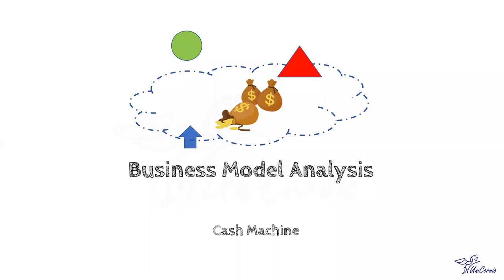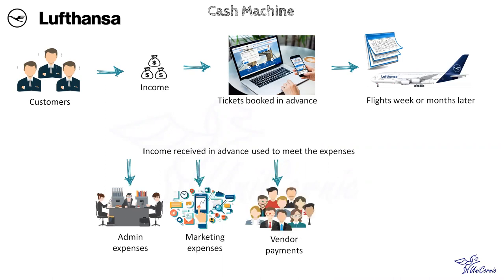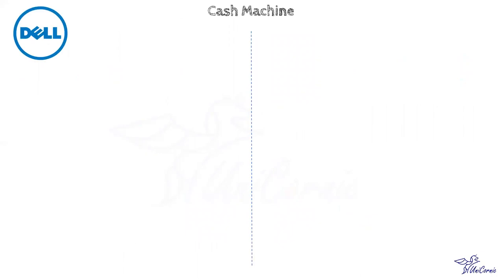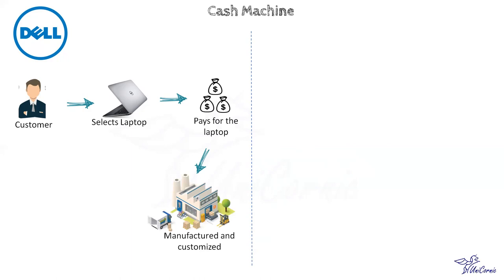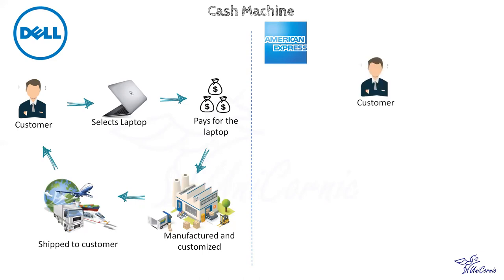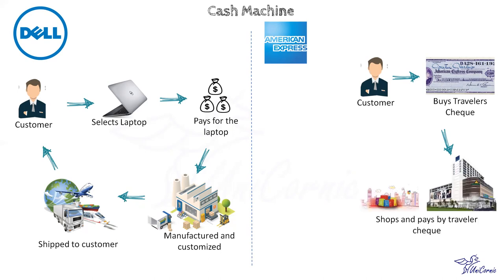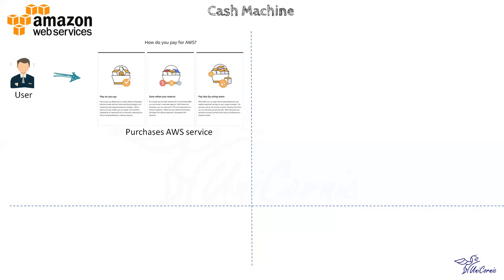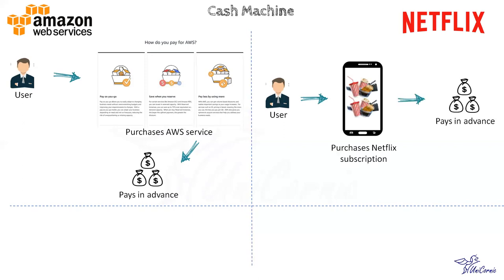Cash Machine | Coining money with negative working capital - Understanding Business Model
Video covers the business model - Cash Machine Business Model as described in the book - Business Model Navigator by Oliver Gassmann, Karolin Frankenberger and Michaela Choudury

for more stuff related to Finance and Investment.